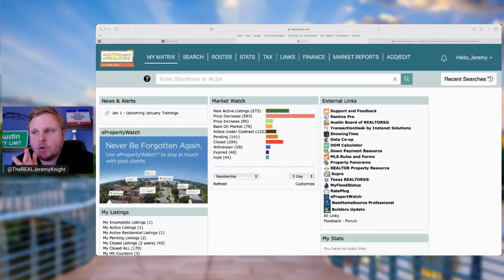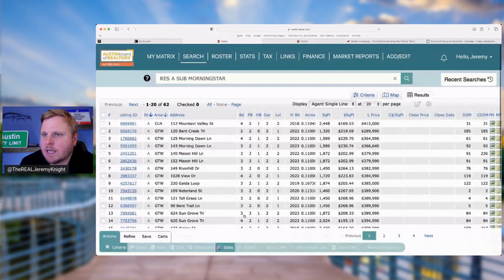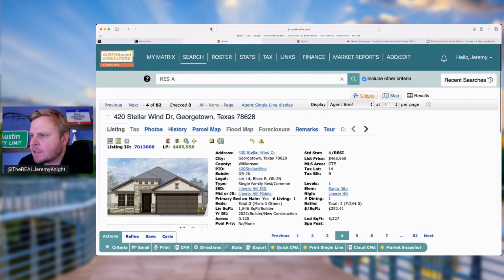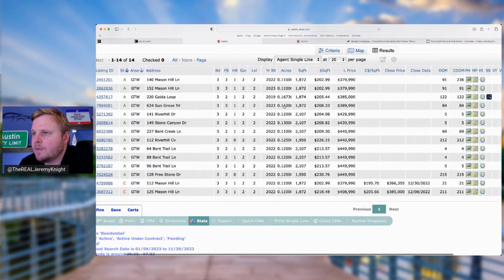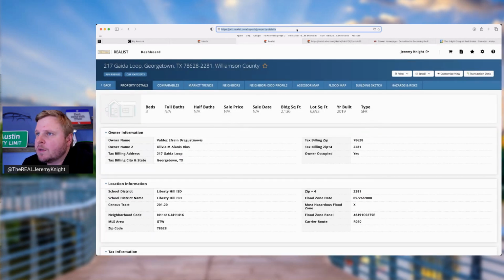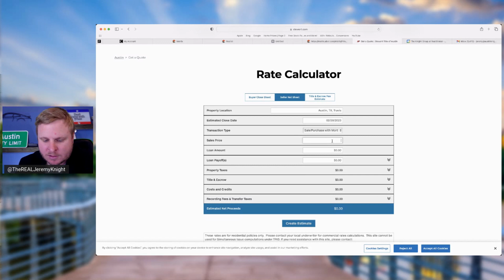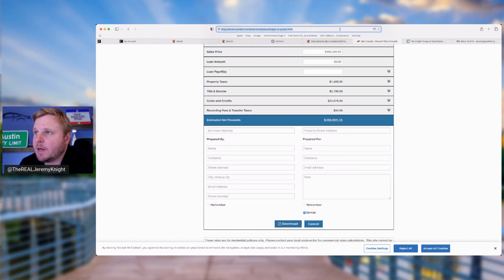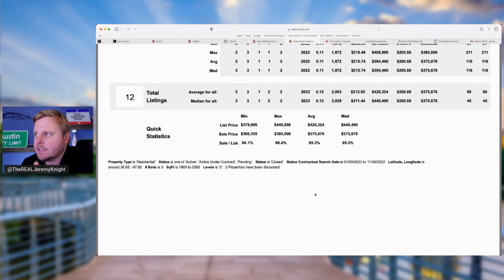Making a CMA/Net Sheet/ Property info